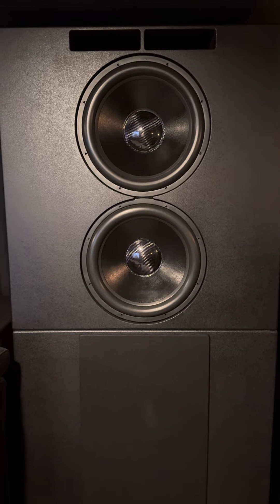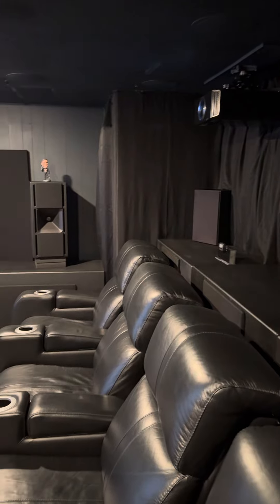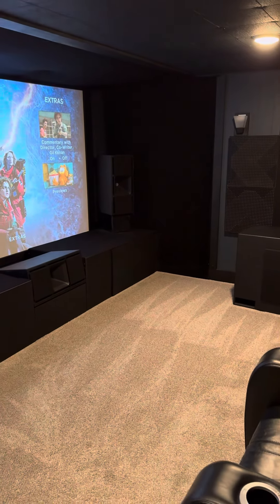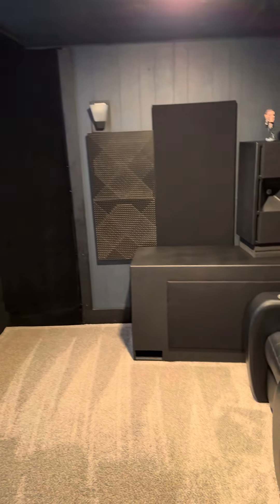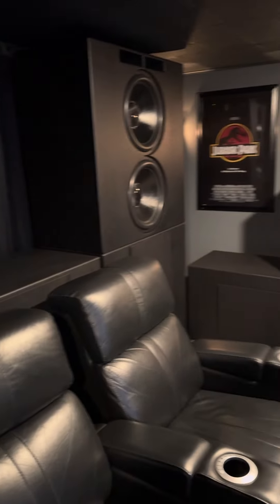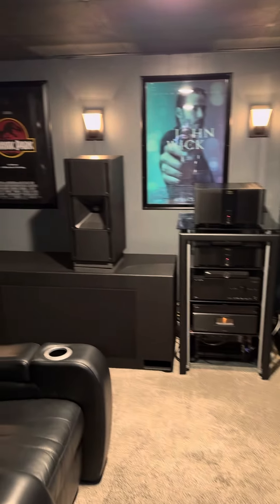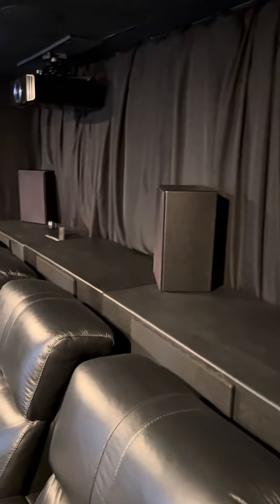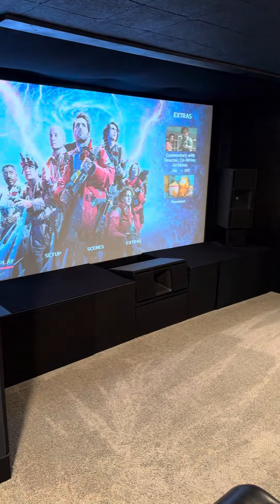🥶🚨🔊 150 DB+ Worlds Loudest Dolby Atmos Home Theater!! Full JTR 11 Channel Atmos , 18-18’s 7HZ